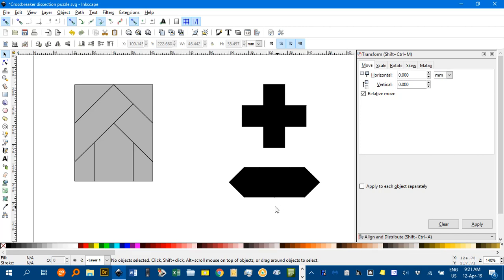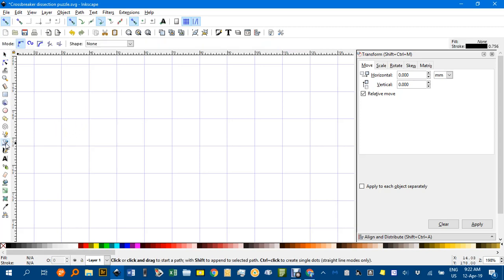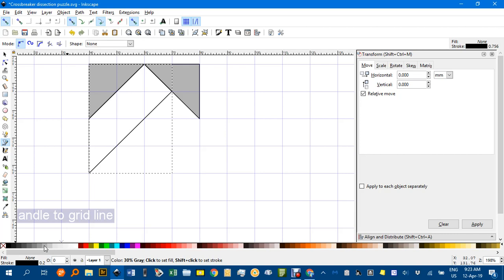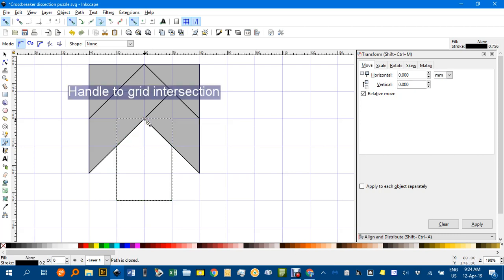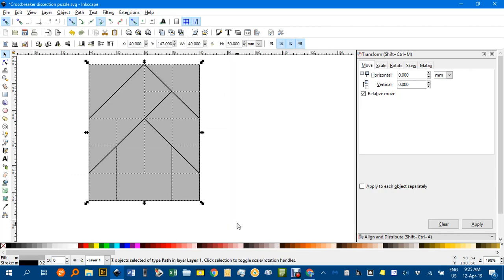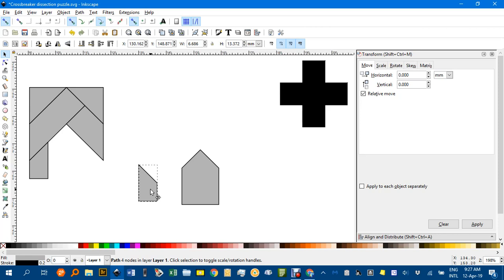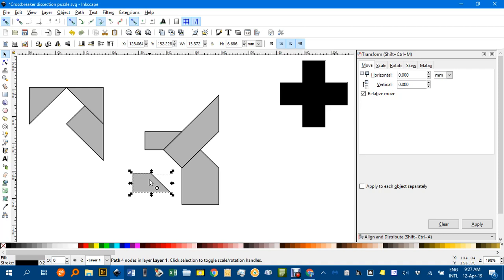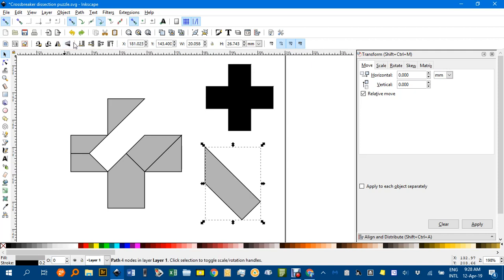Crossbreaker puzzle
Yet another dissection puzzle created and solved in Inkscape.